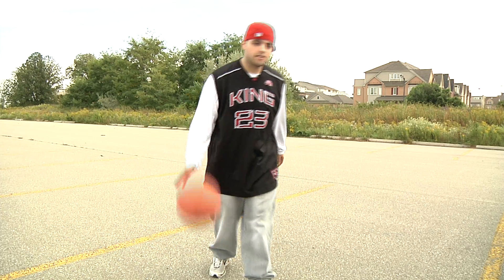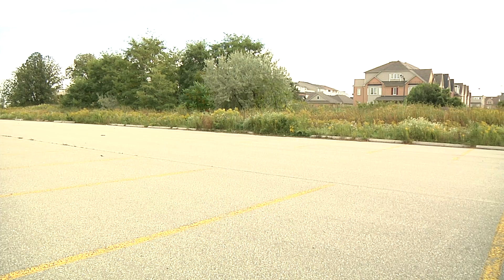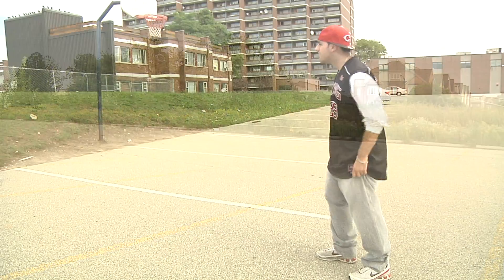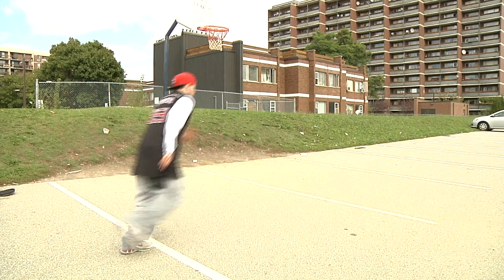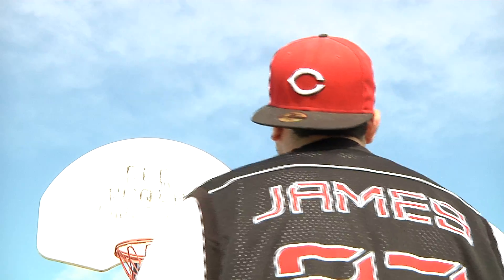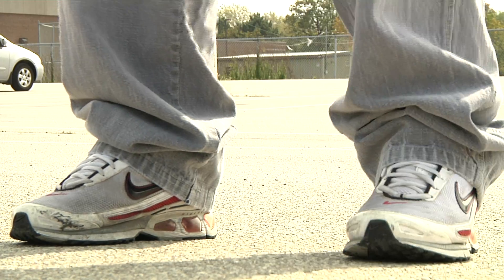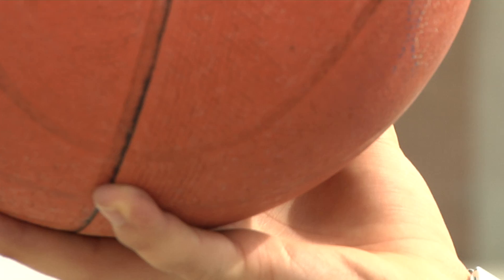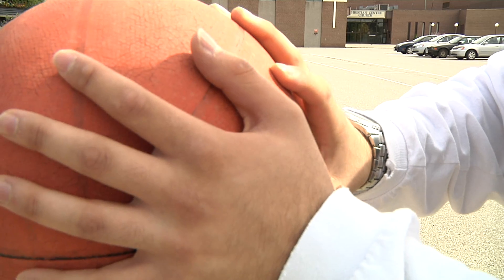Training Video - How to shoot a basketball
-- Project --
Program: Corporate Media Productions
Semester: 3
Project Number: 1

-- Technology --
Camera: Panasonic HPX-170
Editing Program: Final Cut Pro
Audio Editing Program: Protools LE

-- Info --
This is a video telling you the basics of how to properly shoot a basketball.